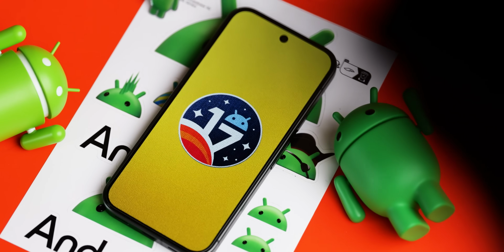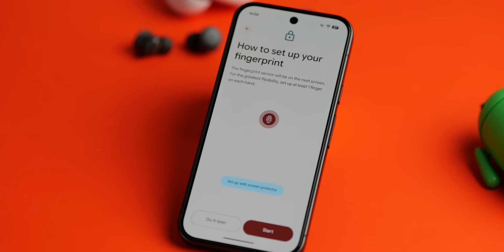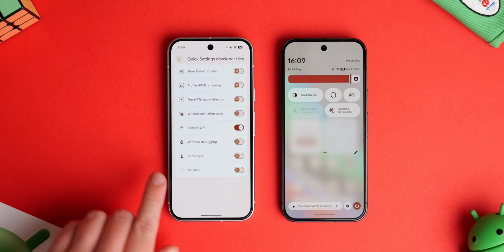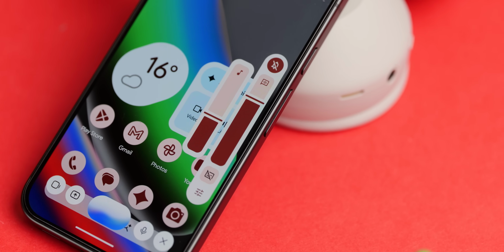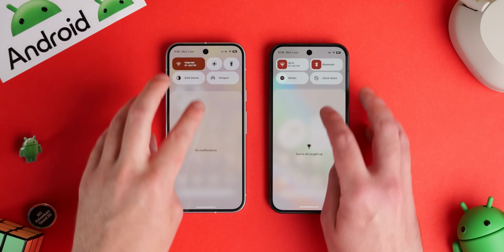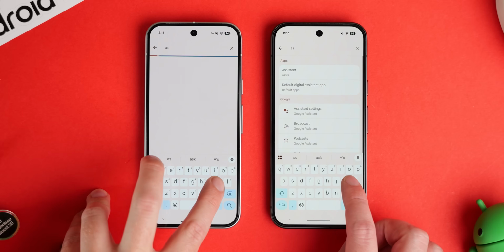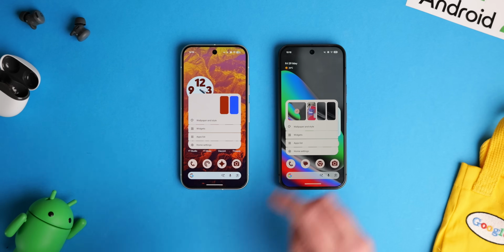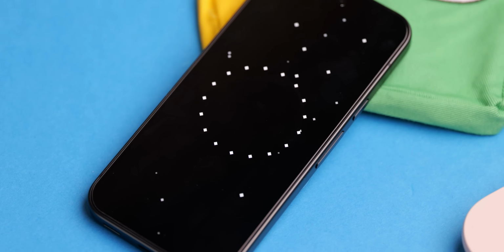Everything new in Android 17!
Everything new in Android 17 explained — from app bubbles and screen recording upgrades to UI refinements, privacy changes, and Pixel-exclusive features.

Here's every notable change, feature, and improvement in Google's latest Android release.

Timestamps
00:00 Introduction
00:57 Compact Settings menus
01:22 Redesigned privacy indicators
02:05 Improved permissions pop-ups
02:23 Live Updates improvements
02:43 Fingerprint enrollment changes
03:32 Volume panel redesign
04:08 Accounts & Backup menu
04:30 Satellite QS tile
04:50 App bubbles
05:50 Improved Quick Reply
06:16 Per-app dark theme controls
06:33 Wi-Fi & Mobile Data tiles
07:16 Assistant volume controls
07:59 Screen recording overhaul
08:41 Save from Recents
08:59 Biometric close button
09:22 Split-screen controls
09:49 User network controls
10:33 Comfort Filters
11:14 Parental Controls improvements
11:36 Ask your Pixel
11:57 Predictive Back improvements
12:22 Location permission wording
12:48 Contacts Picker API
13:07 EyeDropper API
13:49 Darker privacy indicators
14:19 System blur
14:38 Show app names toggle
14:56 Notification shade changes
15:17 System animations
15:40 Cinnamon Bun SystemUI icon
15:53 Android 17 labels
16:09 Android 17 Easter egg
16:28 Conclusion